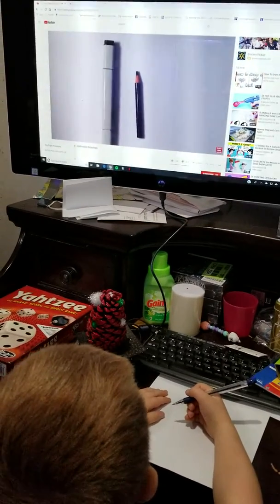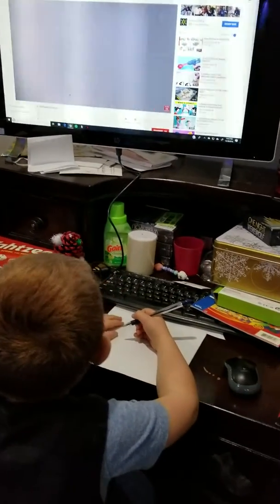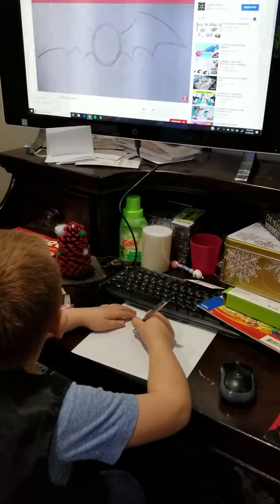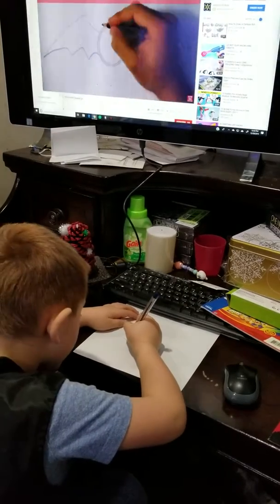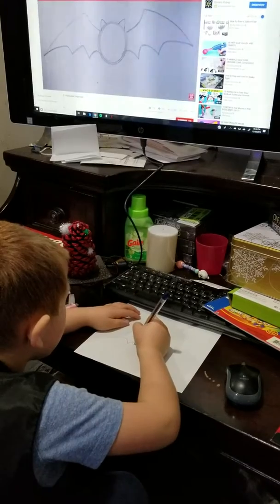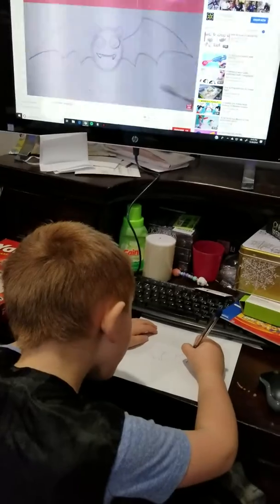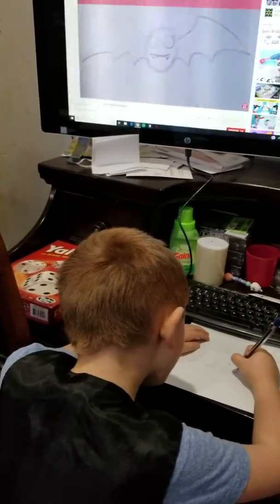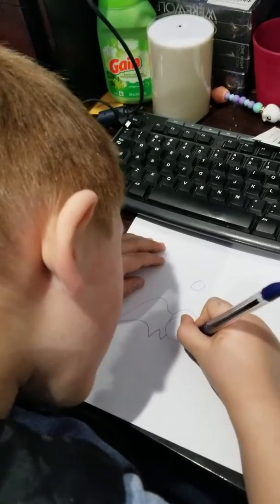Jack using Google to draw a bat